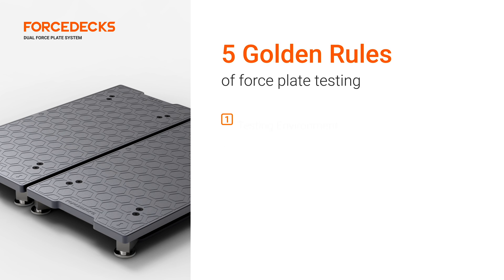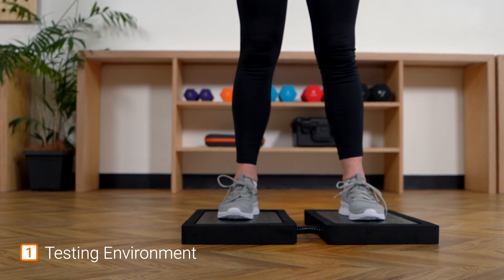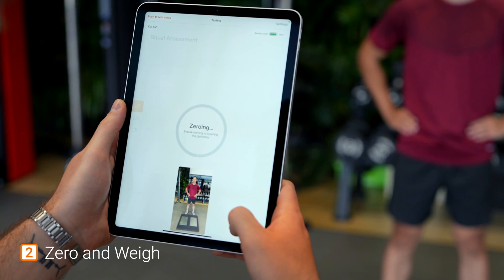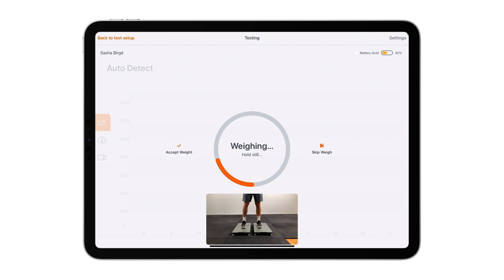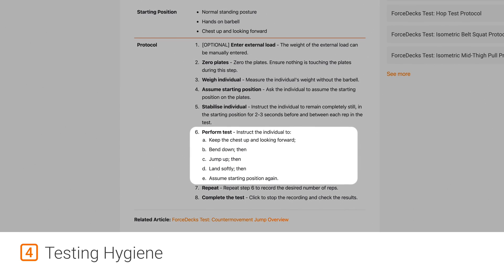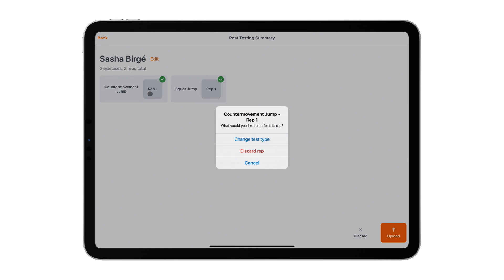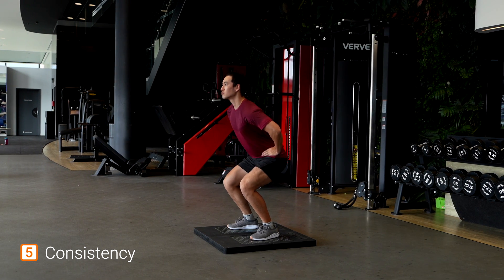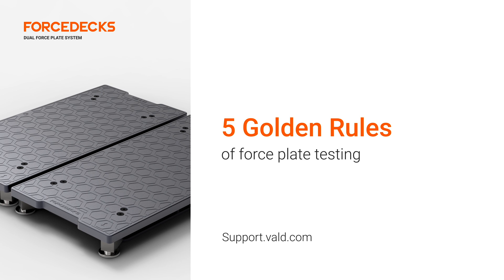Golden Rules of Force Plate Testing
Force plate data can be powerful and overwhelming at times, but before you dive into analysis, it's best to start by focusing on the most important thing: collecting good-quality data.

In this video, Sasha Birge lays out the golden rules of force plate testing - simple steps to ensure you and your team are collecting accurate and reliable data.

For more on how to collect high-quality force plate data through ForceDecks and many other useful articles, follow the link check out our Knowledge Base